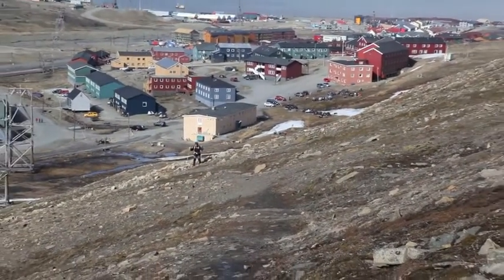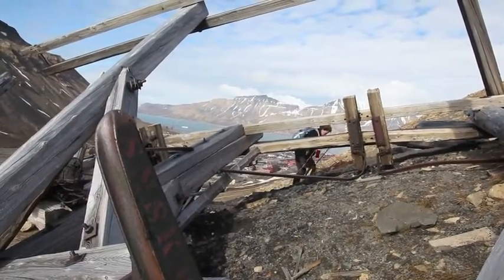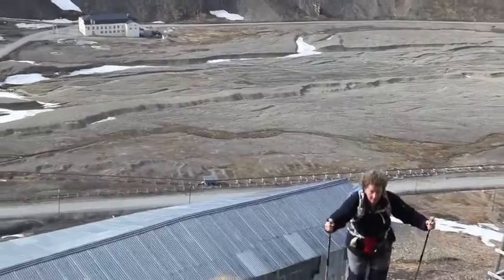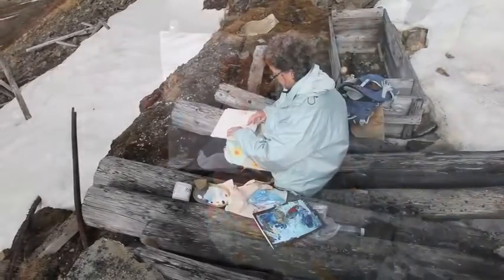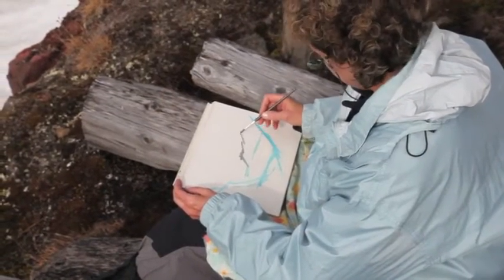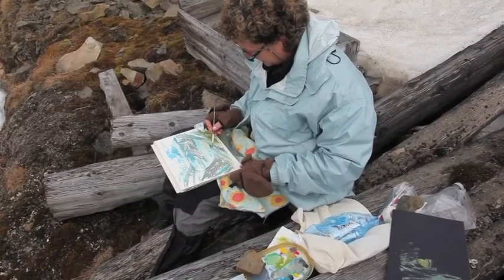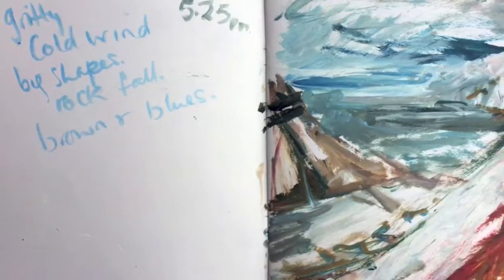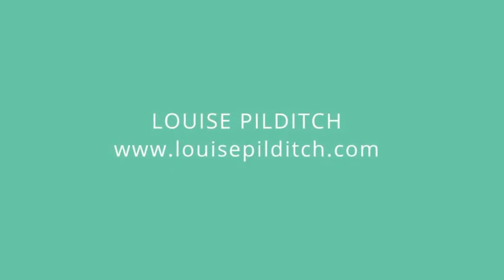Taking a Paint Brush for a Walk in Svalbard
Join artist Louise Pilditch as she walks to an abandoned coal mine above Longyearbyen in Svalbard. Her visit takes place in June, during the natural phenomenon of the Midnight Sun. Louise finds the perfect spot for her painting "Gritty, Cold Wind, Big Shapes above Longyearbyen, Svalbard".